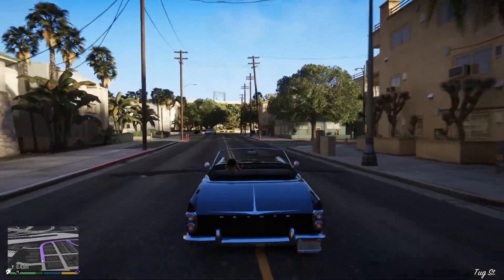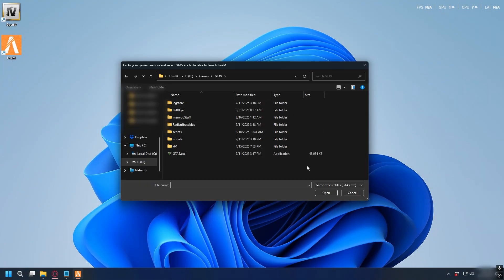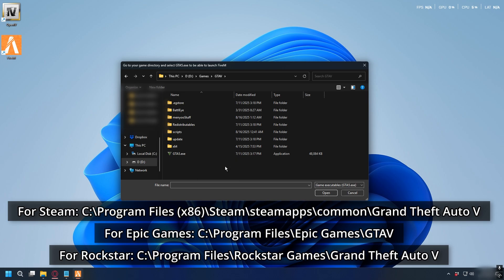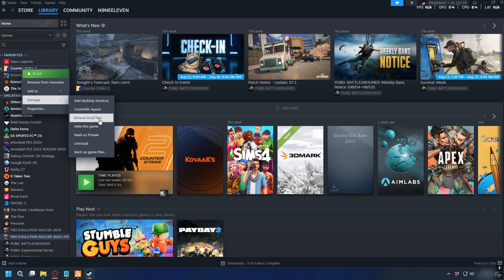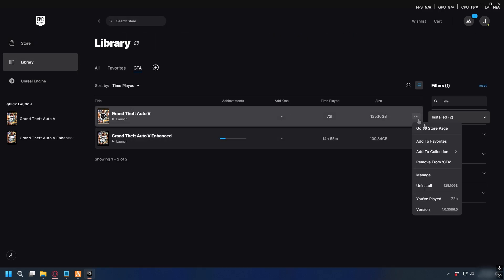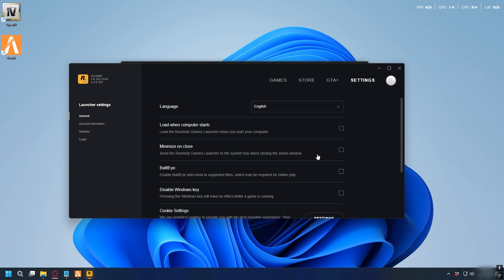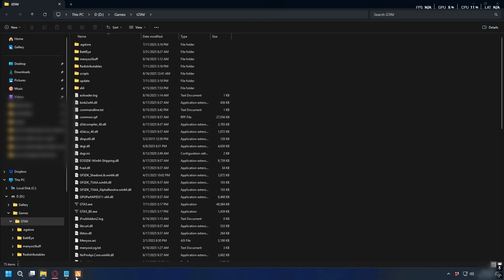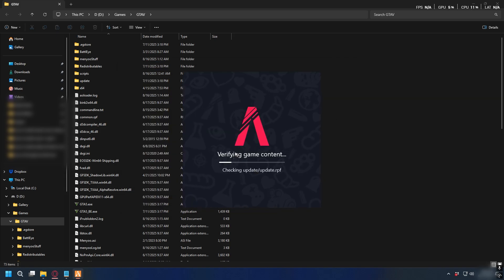How To Find GTA5.exe File For FiveM - Rockstar, Steam, Epic Games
Learn how to find gta5.exe for fivem using rockstar, steam or epic games in this video.

GuideRealm